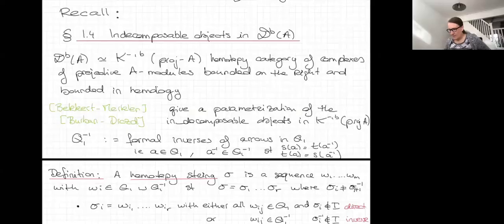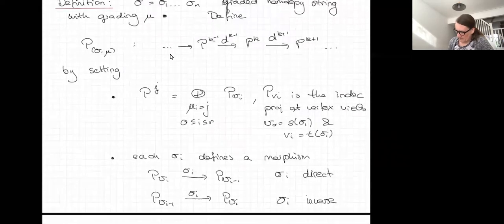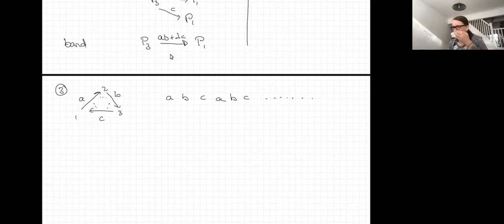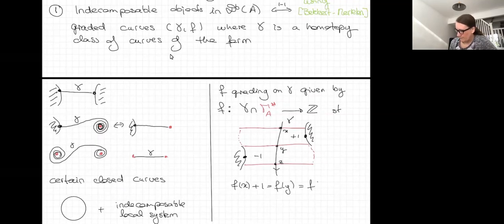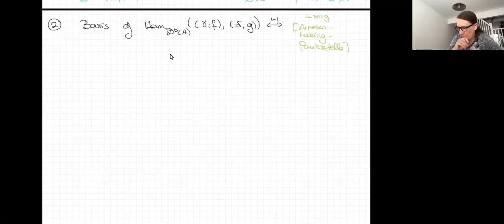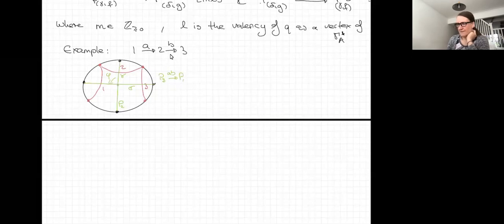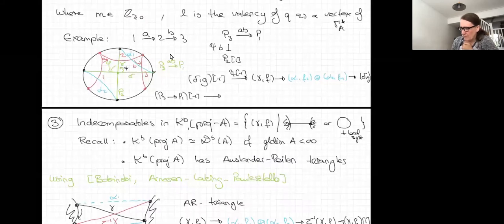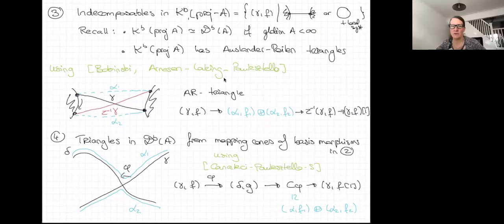A geometric model for the bounded derived category of a gentle algebra, Sibylle Schroll Lecture 2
Gentle algebras are quadratic monomial algebras whose representation theory is well understood. In recent years they have played a central role in several different subjects such as in cluster algebras where they occur as Jacobian algebras of quivers with potentials obtained from triangulations of marked surfaces and in the context of homological mirror symmetry where graded gentle algebras with zero differential appear in the construction of partially wrapped Fukaya categories of surfaces with stops. In these lectures we will recall the construction of a geometric model for the bounded derived category of an (ungraded) gentle algebra. We will see how the gentle algebra encodes not only a marked surface but also a line field on the surface. This line field allows to define a complete derived invariant for gentle algebras which generalises and completes the well-known derived invariant by Avella-Alaminos and Geiss. We will give explicit examples relating the introduced geometric model with the description of the partially wrapped Fukaya category in the work of Haiden, Katzarkov and Kontsevich.